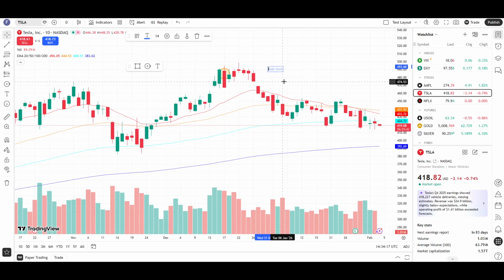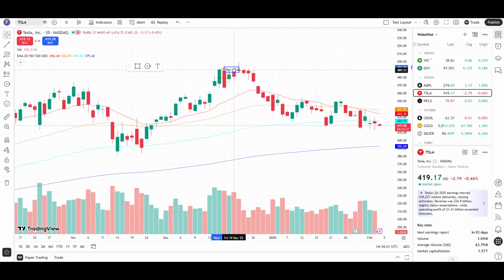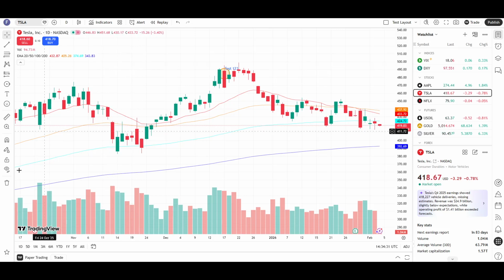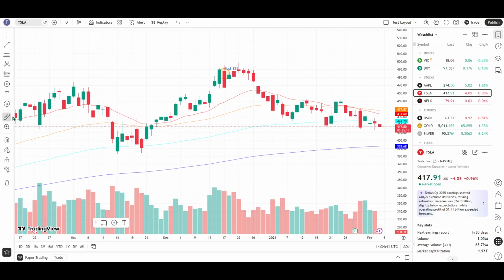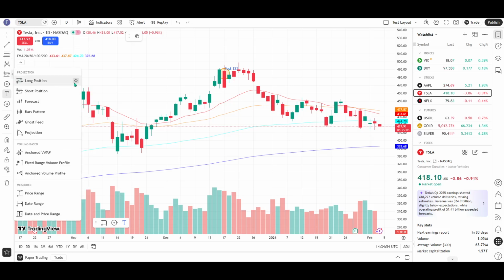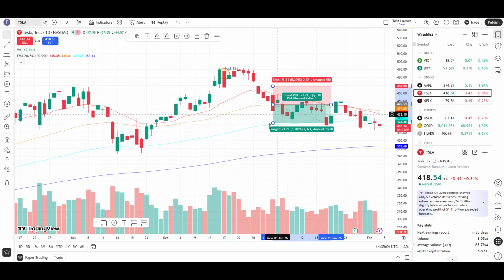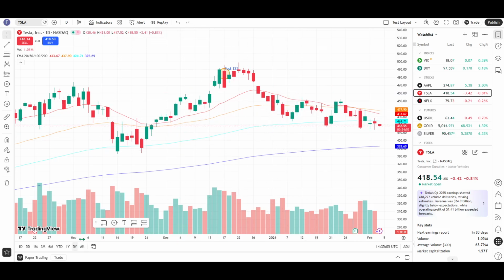How to Show or Hide the Favorite Toolbar in TradingView (2025 Step-by-Step Beginner Tutorial)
Learn how to show or hide the Favorite Toolbar in TradingView to keep your charts clean and efficient! In this 2025 step-by-step beginner tutorial, I’ll show you how to toggle the favorites toolbar, customize favorite drawing tools and indicators, and optimize your chart workspace for faster analysis. Perfect for beginners and active traders using TradingView daily.